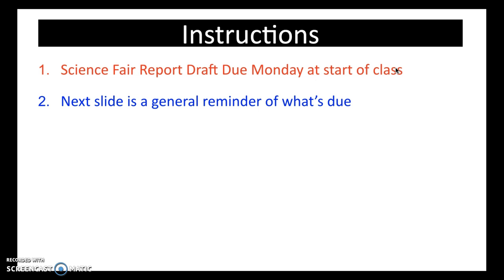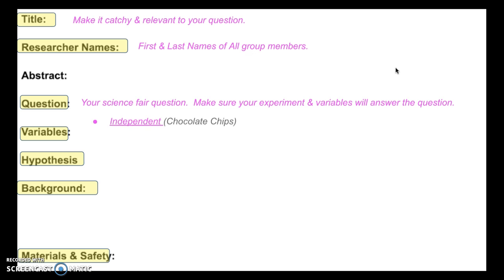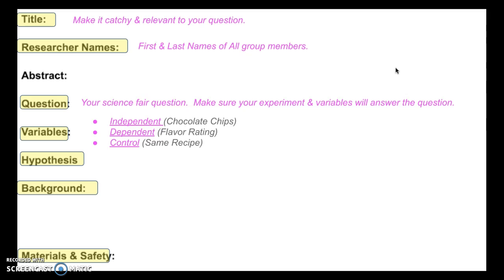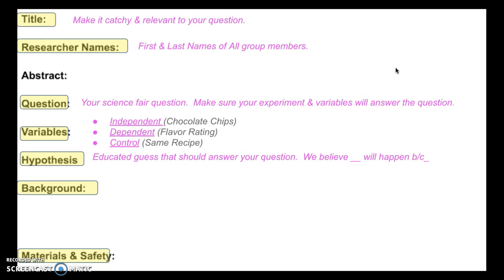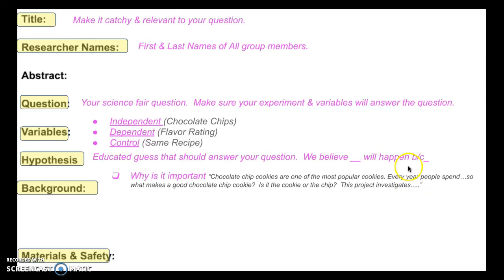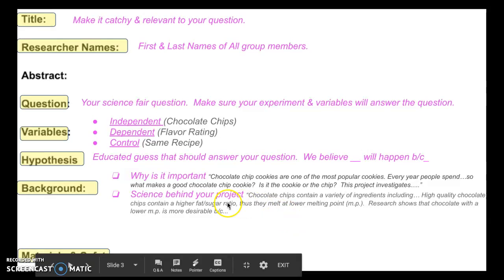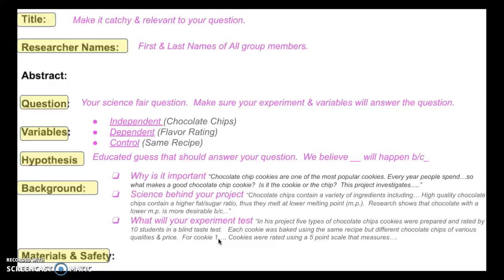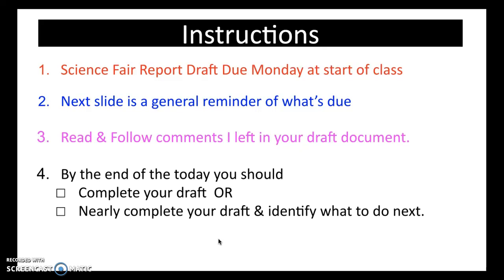Friday Instruction Video